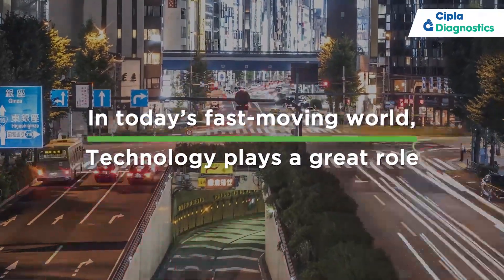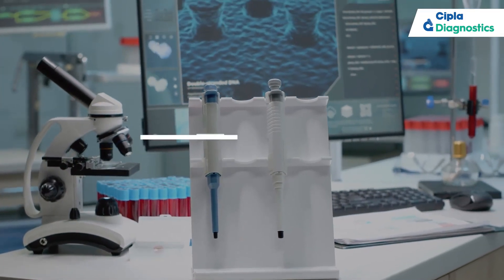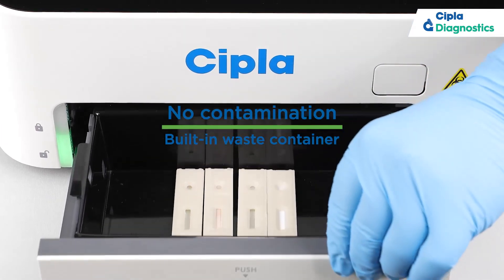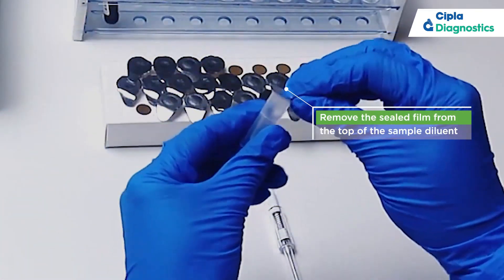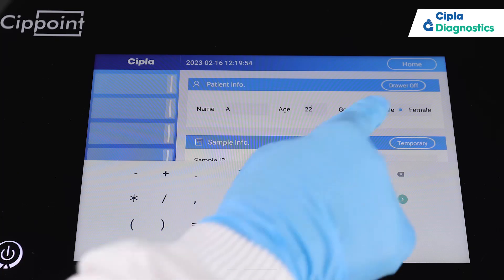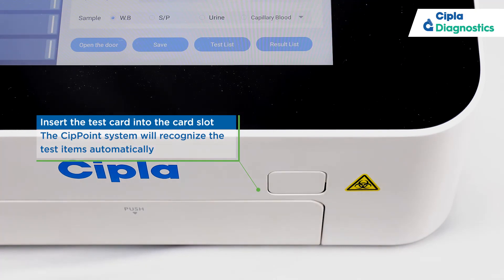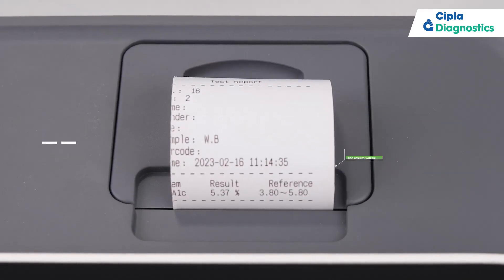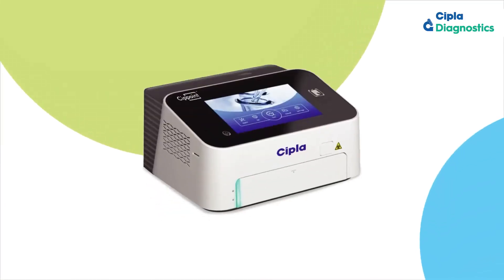Cipla Diagnostics - Enhancing Point of Care with Cippoint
A point- of-care testing device, Cippoint is an immunofluorescence based quantitative analyser which allows healthcare professionals to get test results in 3 to 15 minutes - enabling a faster clinical decision-making process. This state-of-the-art device offers a wide range of testing parameters including cardiac markers, diabetes, infectious diseases, fertility, thyroid function, inflammation, metabolic markers, and coagulation markers. The device is CE IVD approved – indicating the device is approved by the European In-Vitro Diagnostic Device Directive, thus ensuring reliable testing solutions. Cippoint has an automated system and user- friendly interface which can be used even in rural areas, mobile vans, and remote areas with limited infrastructure, thus improving patient health outcomes.

With entry in these new segments, Cipla has expanded its product offerings for diagnostics laboratories and aims to bridge the current gap in the diagnostic ecosystem in India by providing reliable and accurate tests at affordable prices.